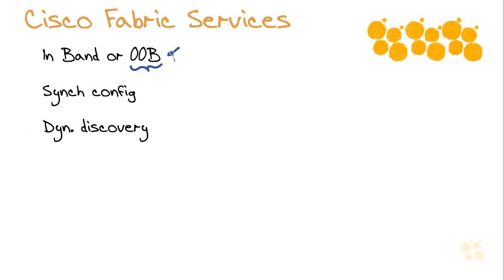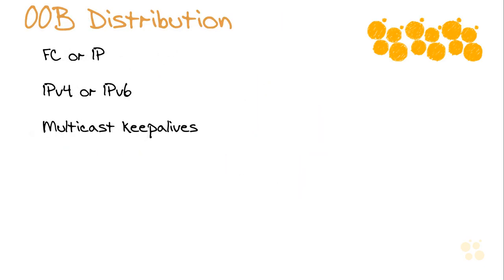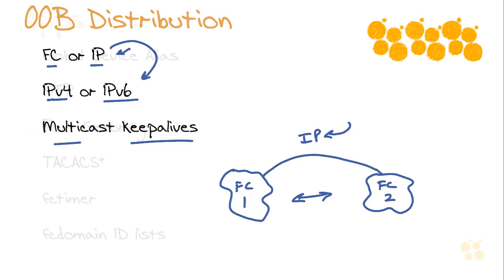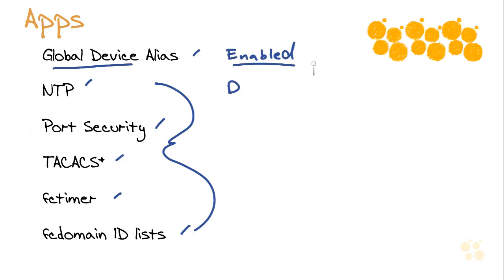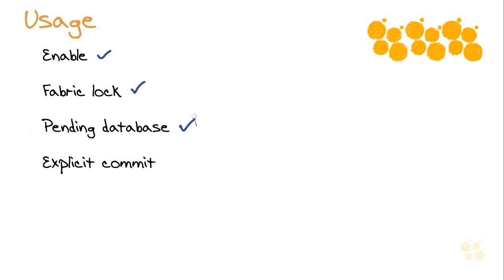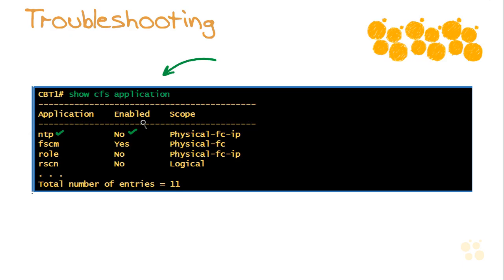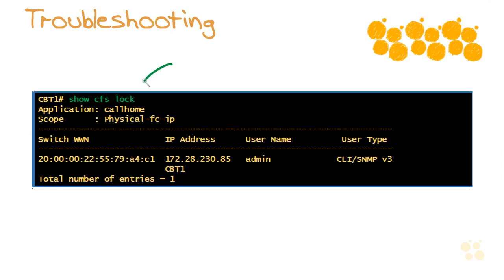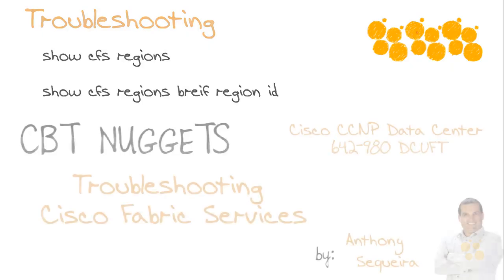16 Troubleshooting Cisco Fabric Services